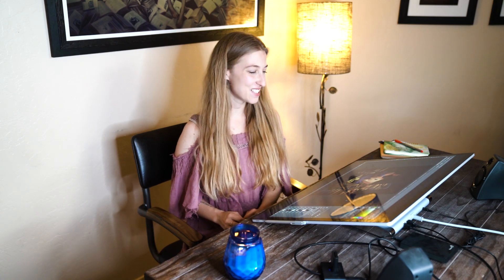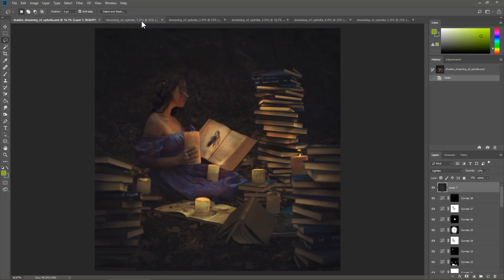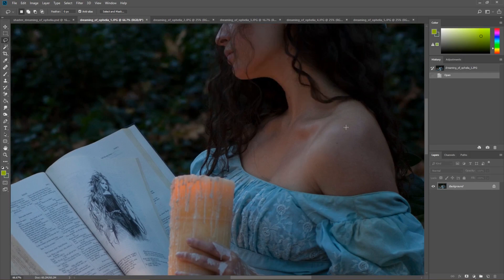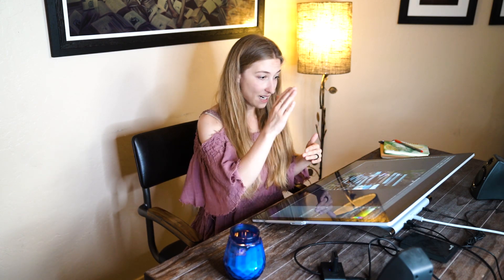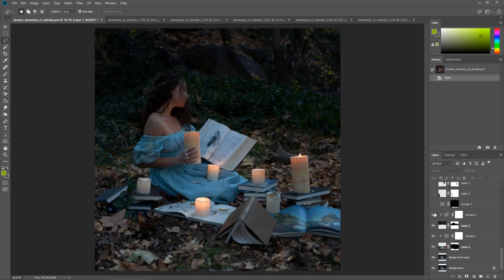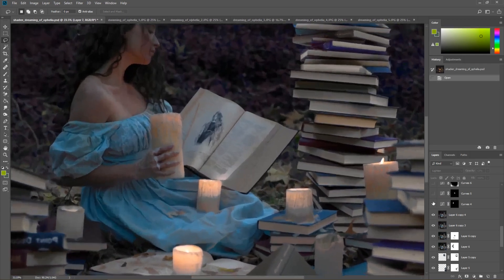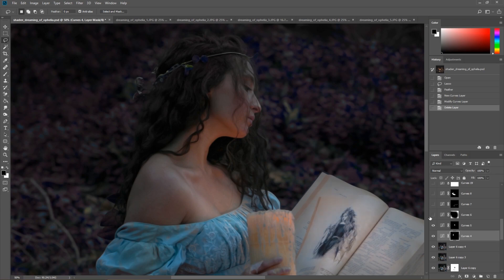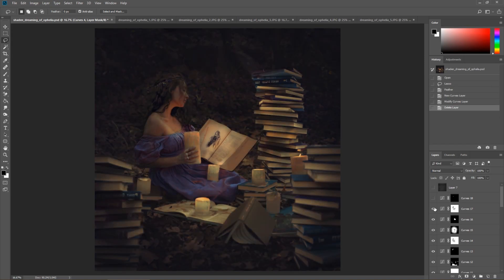Deconstructing the Edit: Week 20